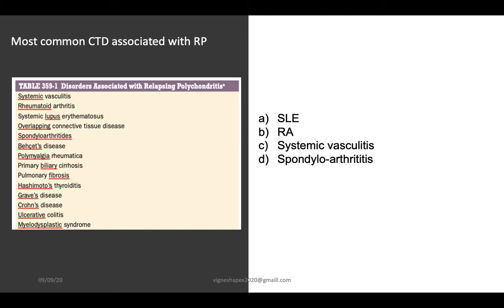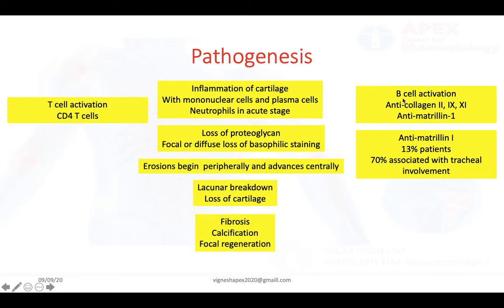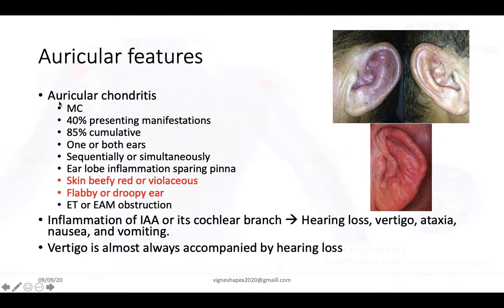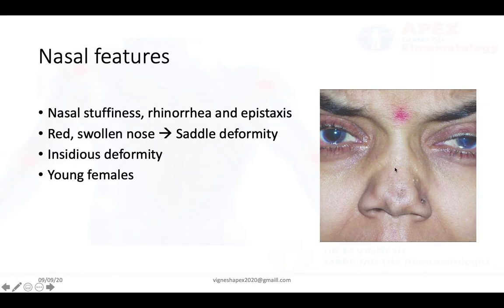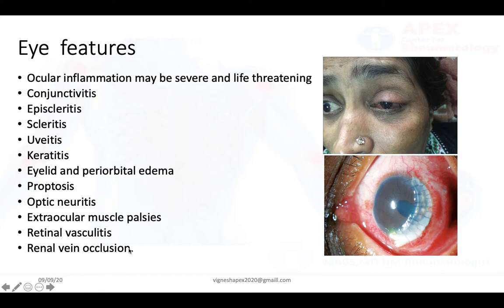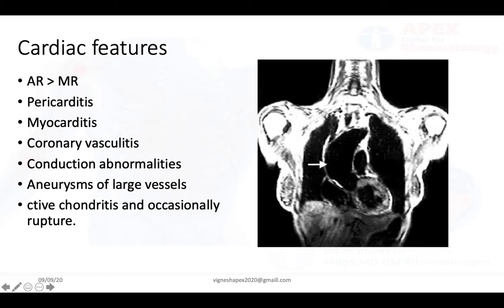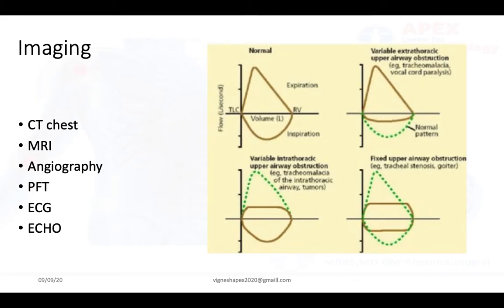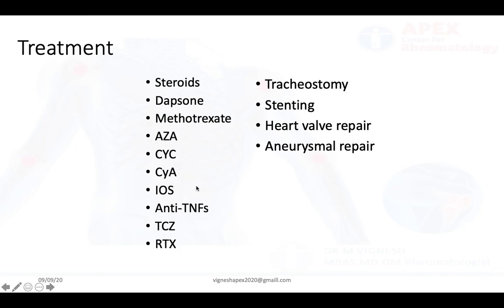Harrison based teaching Relapsing polychondritis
Relapsing polychondritis